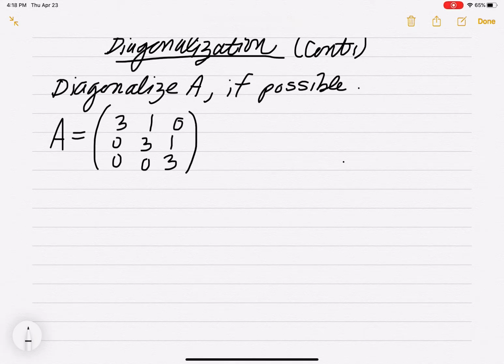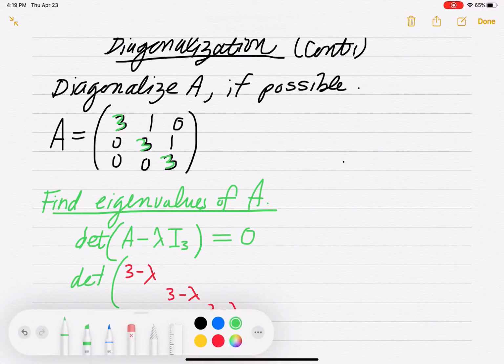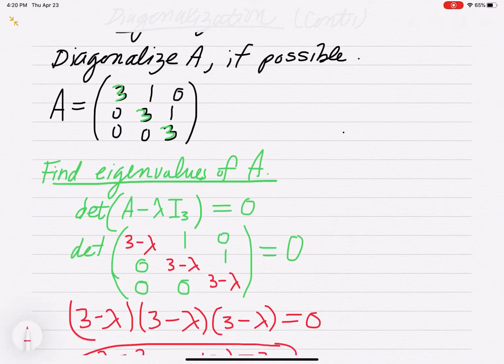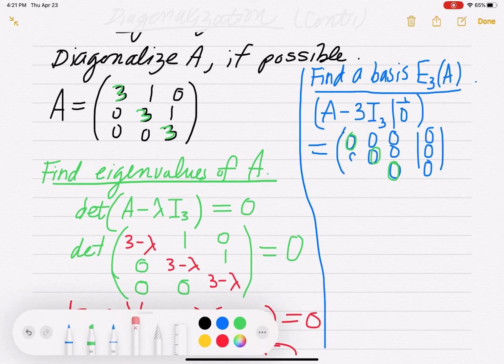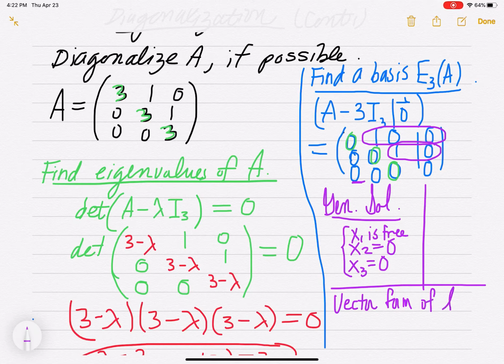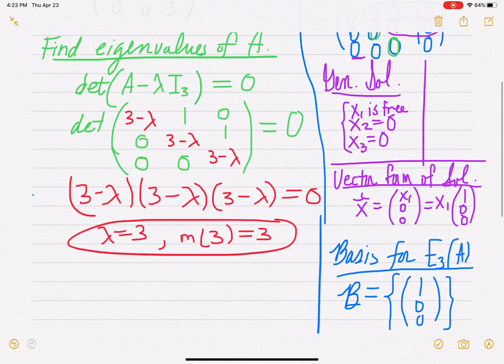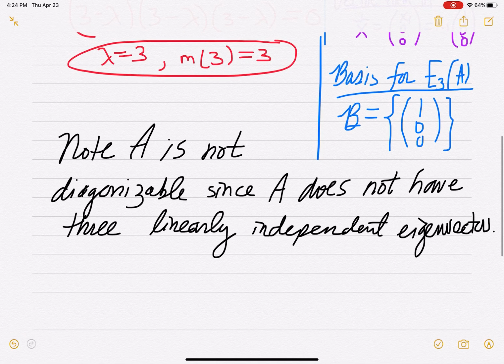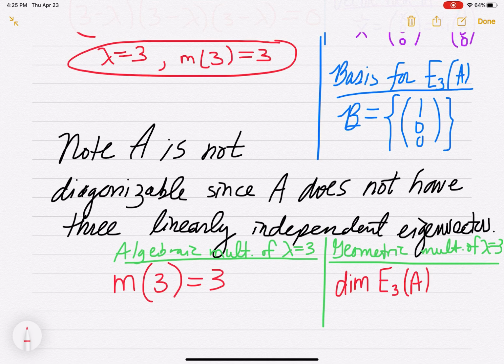Diagonalization, part 6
An undiagonizable 3x3 upper triangular matrix with an eigenvalue of algebraic multiplicity 3.